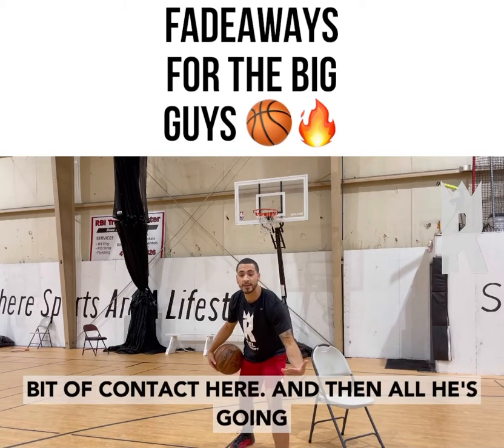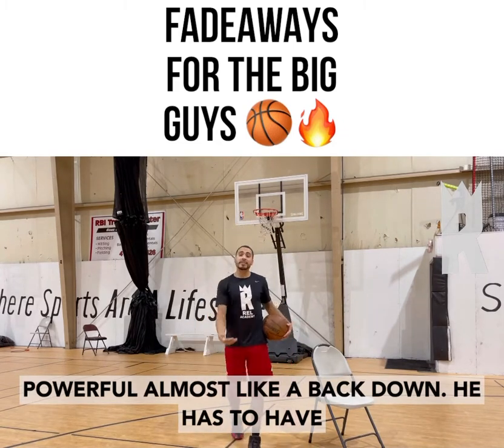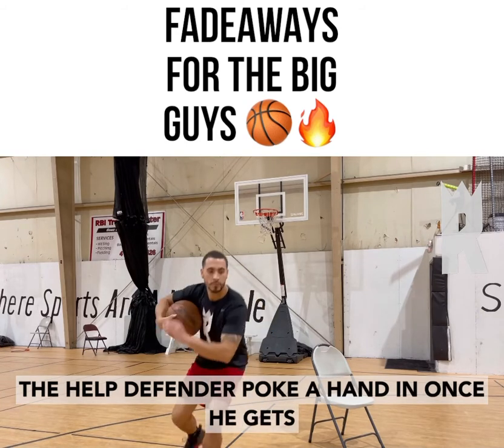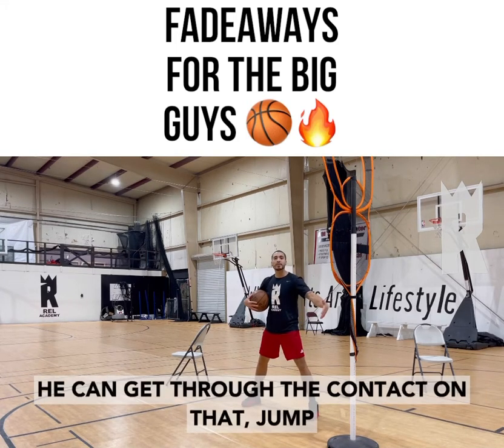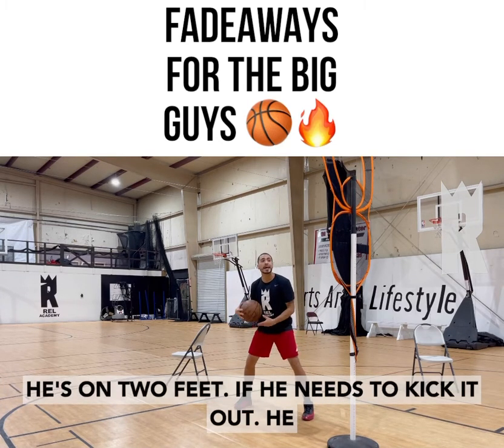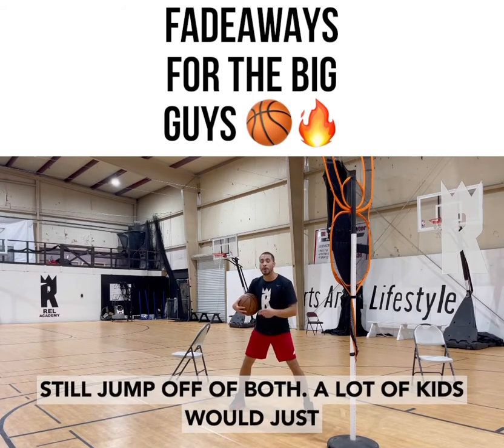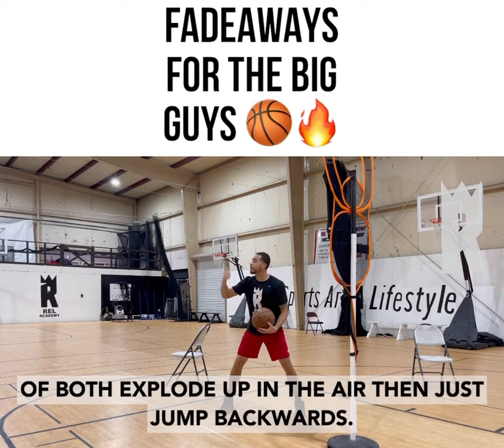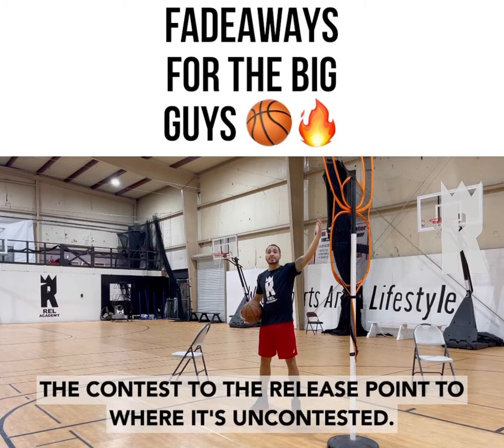How to shoot fadeaways